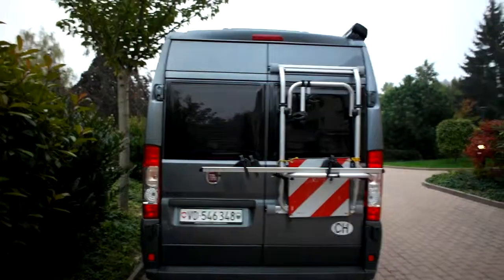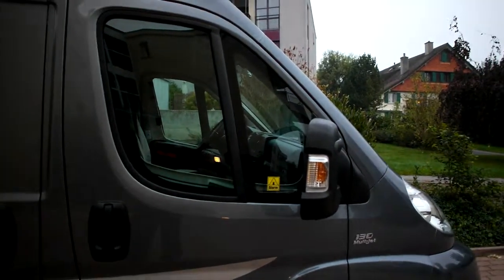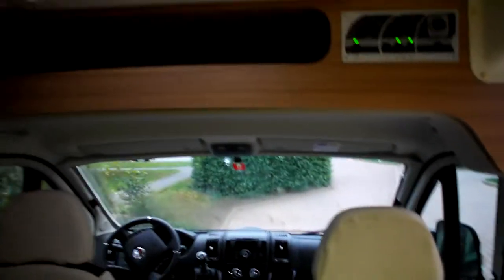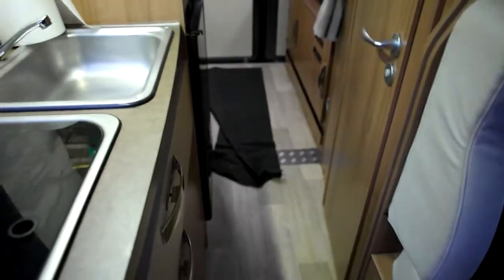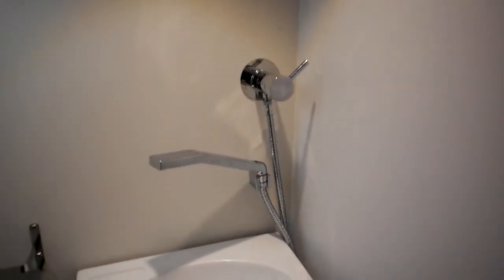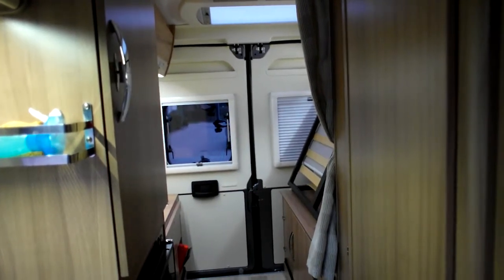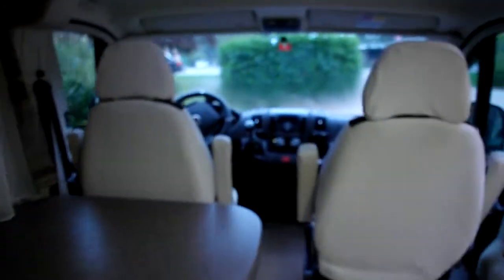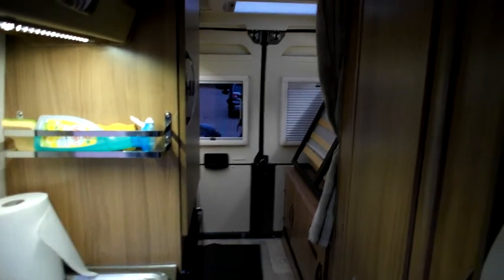Bantam Van F600DGA Motorhome tour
We just finished the hire of a Bantam  (aka Pilote Foxy) F600 Motorhome VAN conversion.

Over the course of a week we took this on twisty French mountain passes, cities, Motorways all to see how usable this small configuration was.

Answer, it is basis but usable.  Suitable for journeys away from home we think for upto 1 month.  Any longer and we think you would need something more comprehesive and comfortable  (but unfortunately.

Oh yes, I am whispering, because we try not to disturb the neighbours, because this is Switzerland!